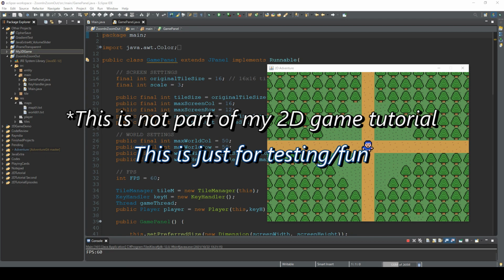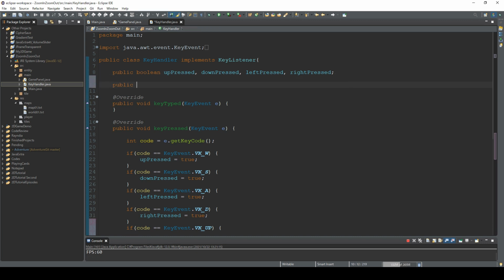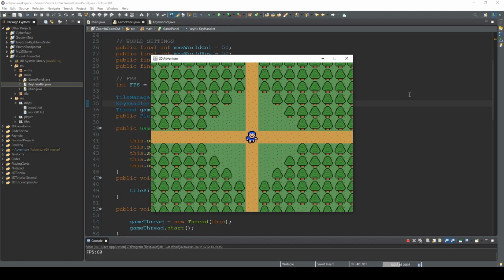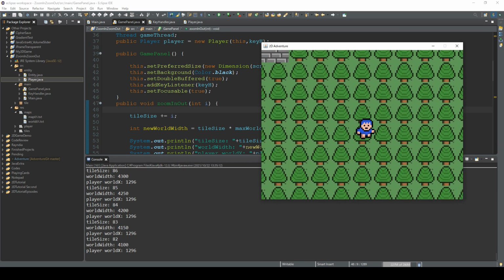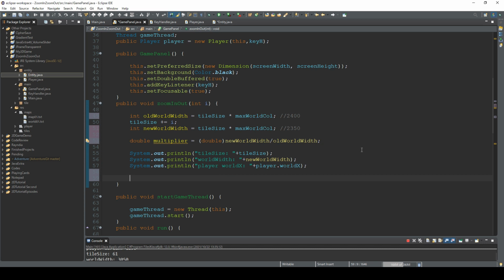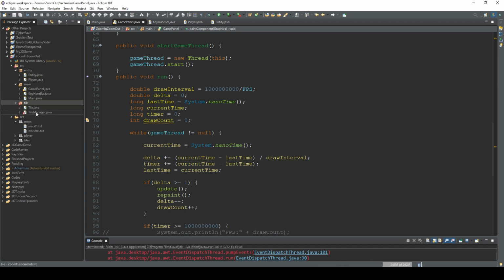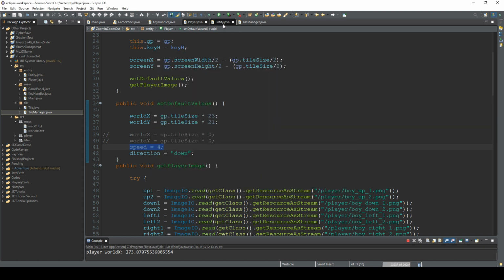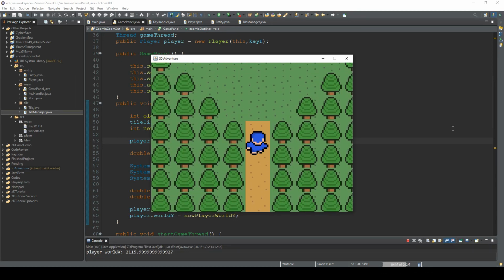(Extra) Zoom In & Zoom Out - How to Make a 2D Game in Java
This is a little extra video for my Java 2D game tutorial series. I've received a request (Thank you Huu Thinh!) so I did some experiment and here's the result.

In this video, we will implement a camera zoom in & out function.

*We won't use this function in the future videos in the series. This is just for testing/fun.

Might be useful for developing strategy games though...

Timestamps:
0:00 Introduction
0:44 Change tile size
3:57 First result
6:06 Fix player's position
10:22 Second result
11:34 Fix player's speed
13:03 Final result